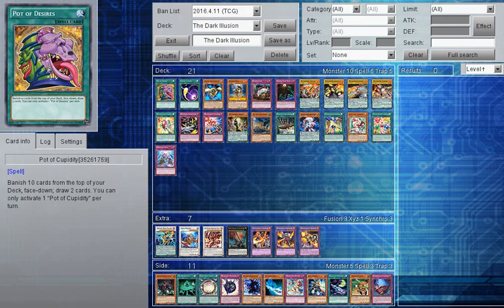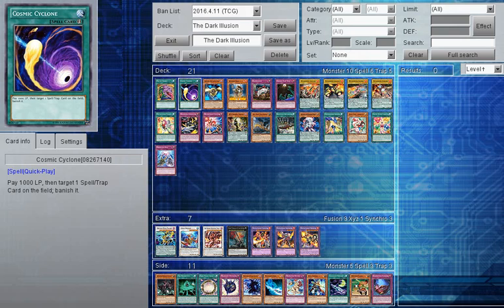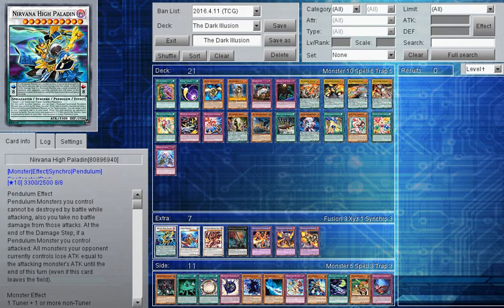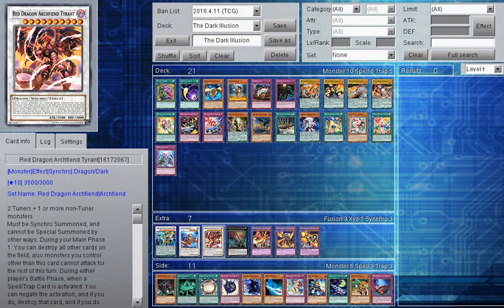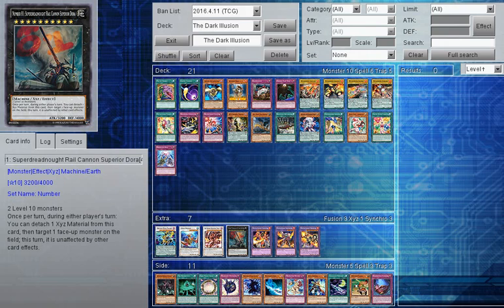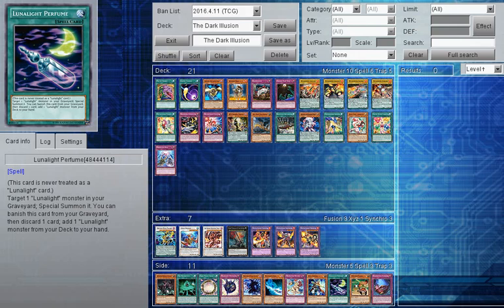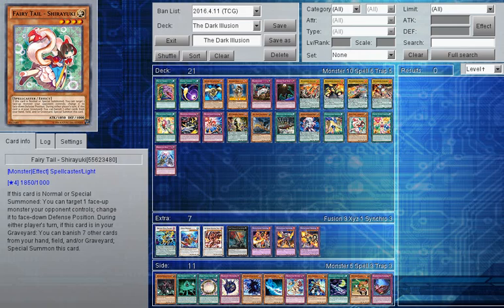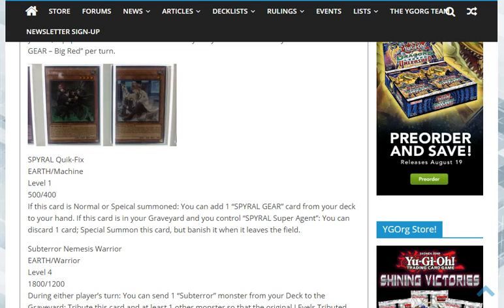Best Cards to Pull in The Dark Illusion Booster Set!!!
Certainly a meta impacting set, The Dark Illusion will bring us powerful cards such as Pot of Desires, Cosmic Cyclone and Gofu the Vague Shadow. It will also bring us the Meta Archetype: Metalfoes.

Link to FB Page for updates on times of dueling, new videos and requests

GG to everyone who played :) Hope you enjoy the video :)

DN: Mdeezy777
YgoPro Salvation: Mdeezy777
DevPro: Mdeezy777
YgoPro: Mdeezy777
Also suggestions for decks i should play on the channel are always welcome :D